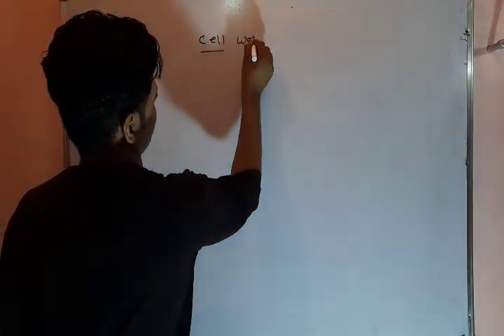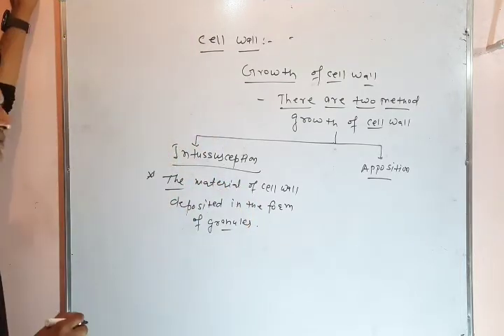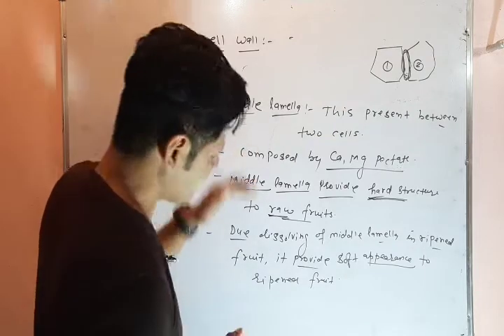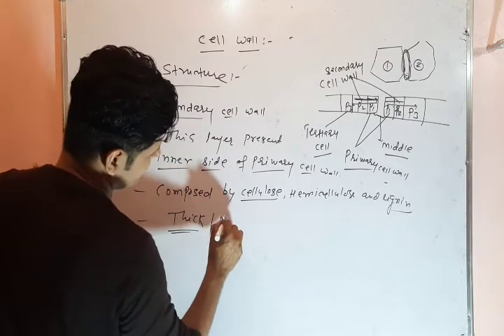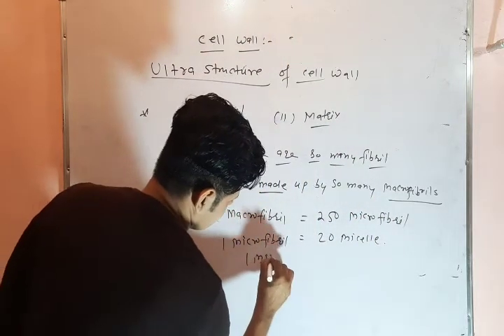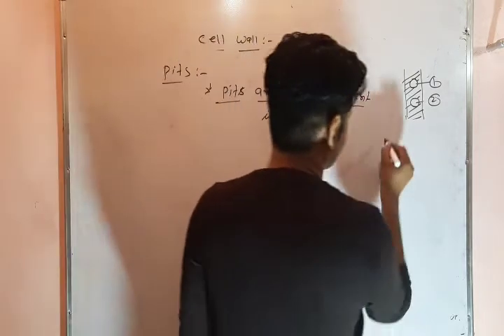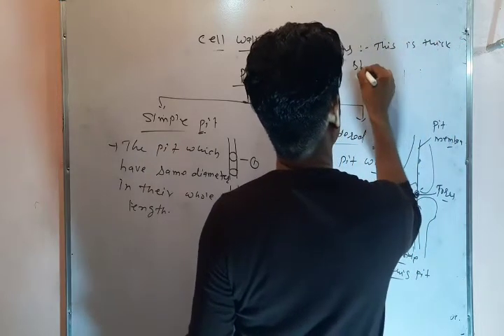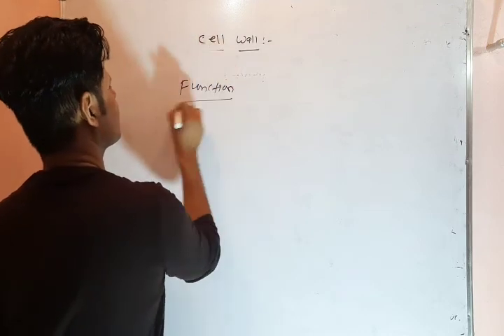# cytology ( cell wall )